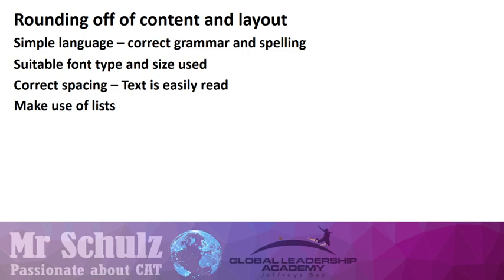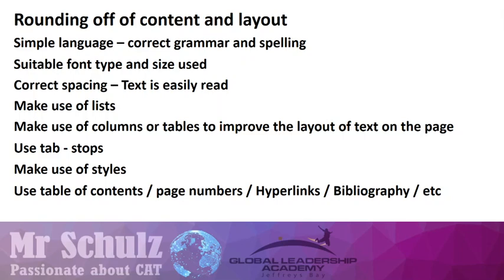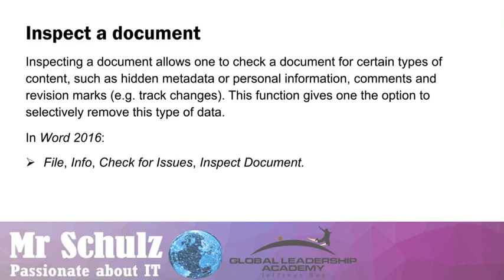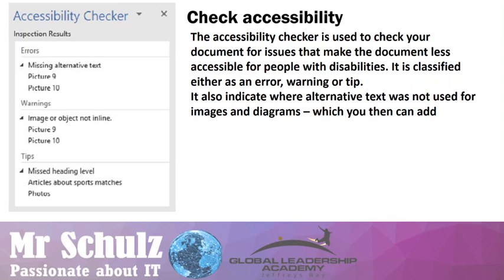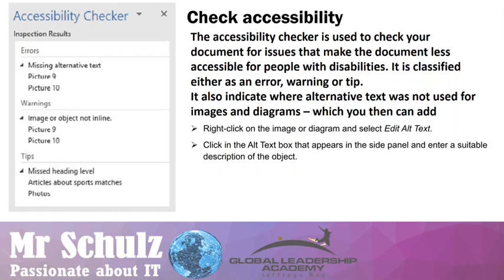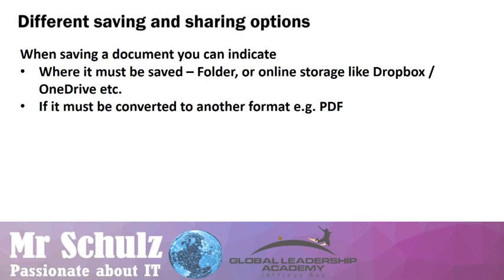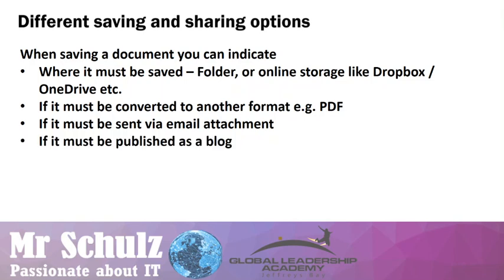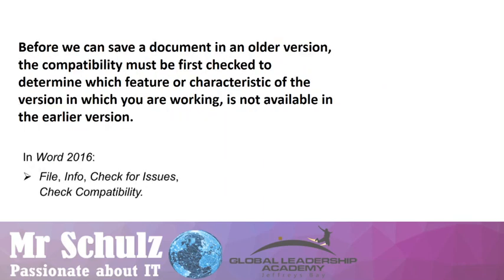Prepare and share files - MS Word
Video lesson grade 12 CAT - 19 May 2020